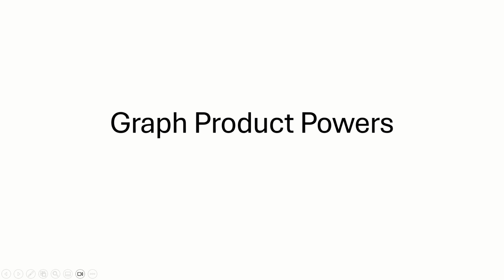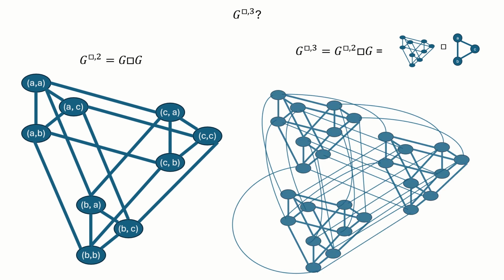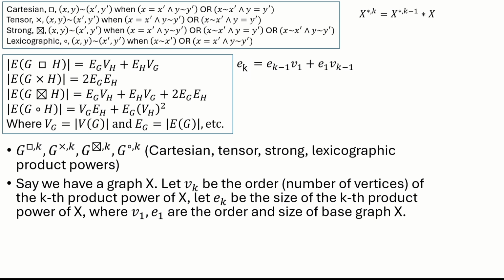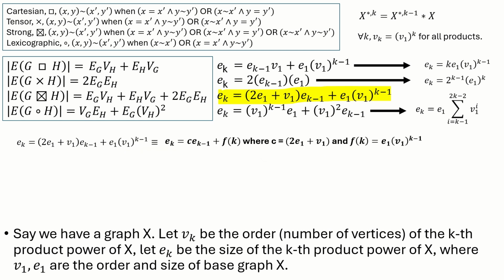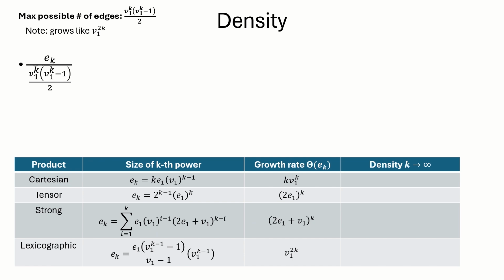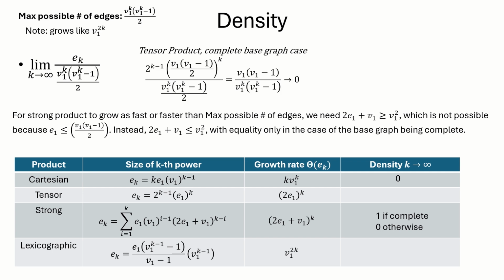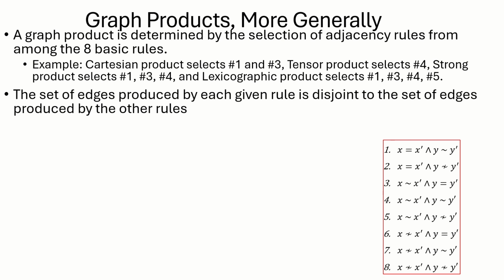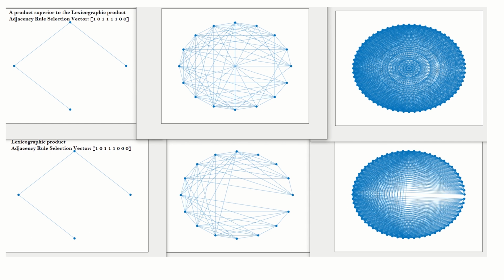Graph Product Powers [Graph Theory]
This video covers graph product powers (an iterated binary graph operation), specifically those built off the 4 most common products: Cartesian, Tensor, Strong, and Lexicographic graph products. We cover the sizes and limit-densities of these product powers as well.